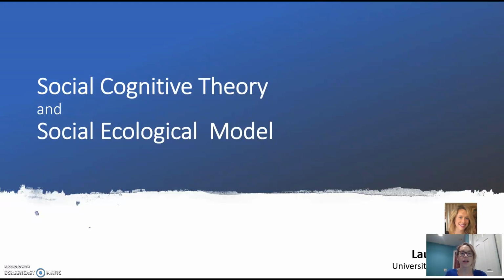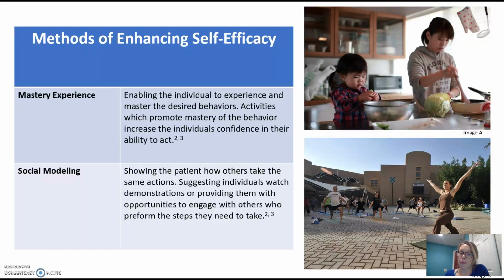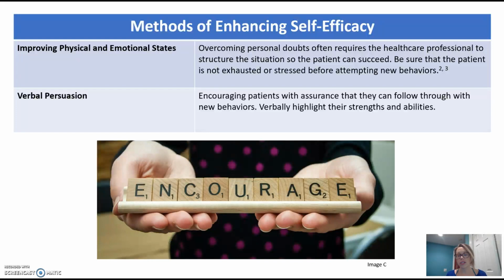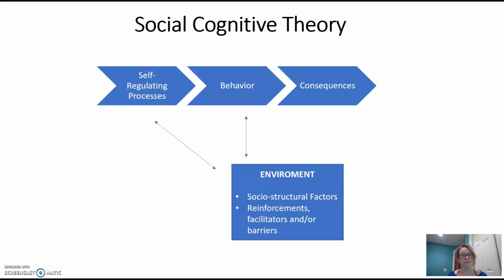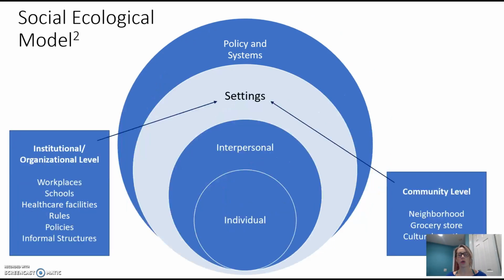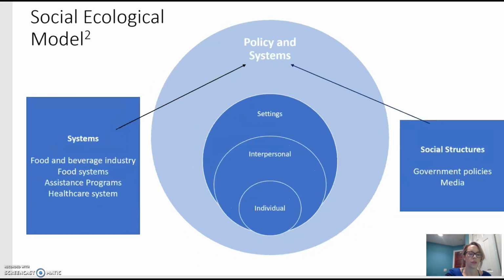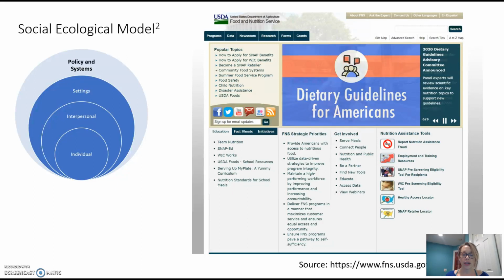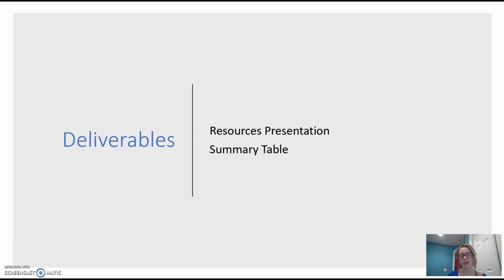Health Behavior Change in Nutr Promo -Module 4-Social Cognitive Theory & the Social Ecological Model